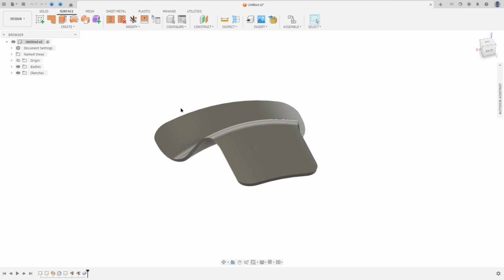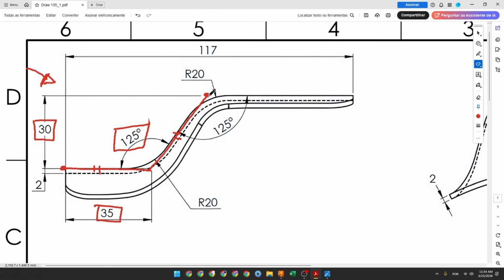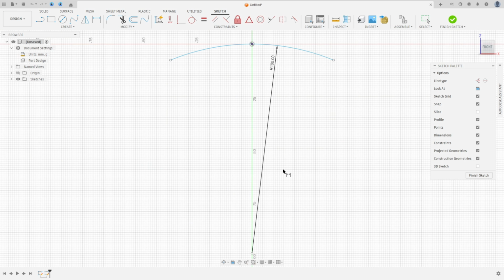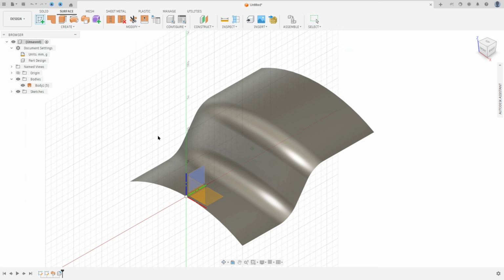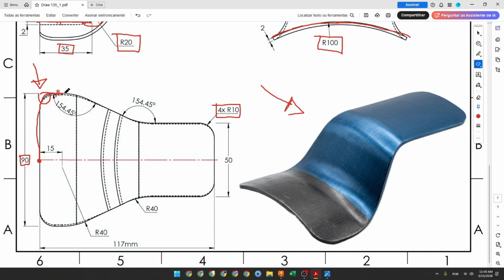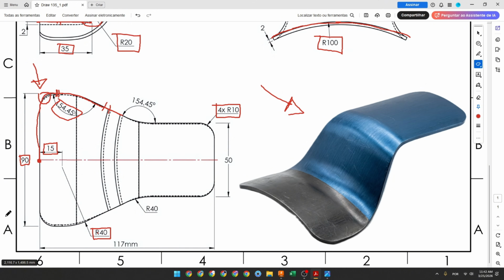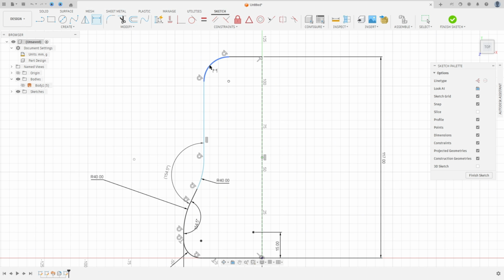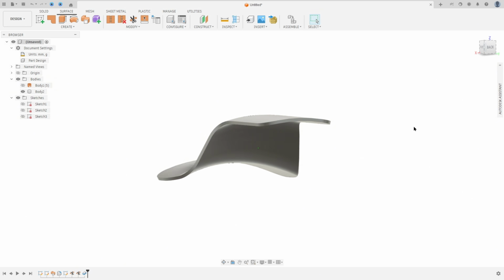Fusion 360 Surface Practice Series – Exercise #4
In this CAD tutorial we'll use the features:
Surface Sweep: Drags a 2D profile along a drawn path to create a complex, zero-thickness curved skin.

Fillet: Rounds sharp edges to create smooth, flowing transitions between faces.

Surface Trim: Cuts away unwanted sections of a surface using another intersecting shape or line.

Thicken: Converts a zero-thickness surface into a solid, manufacturable 3D body by adding uniform wall thickness.